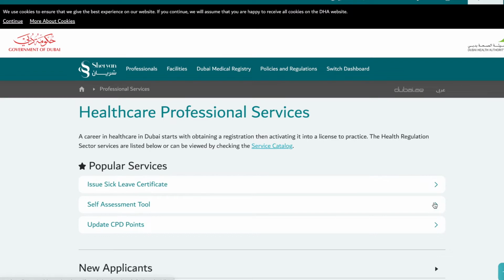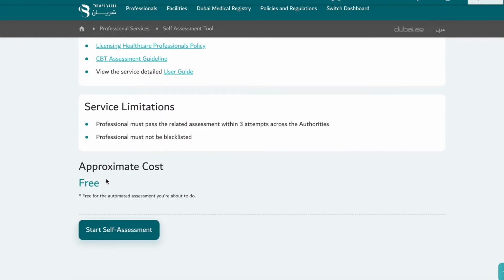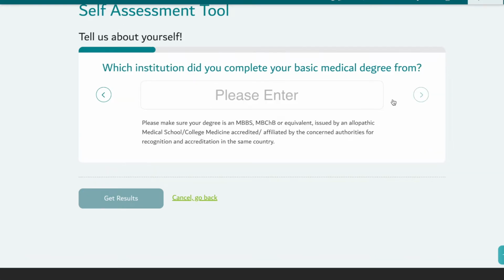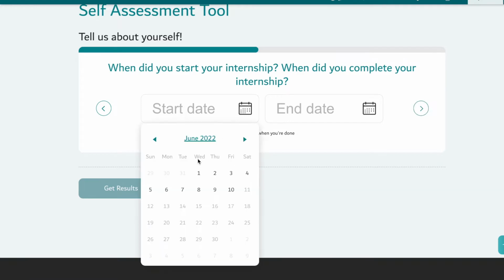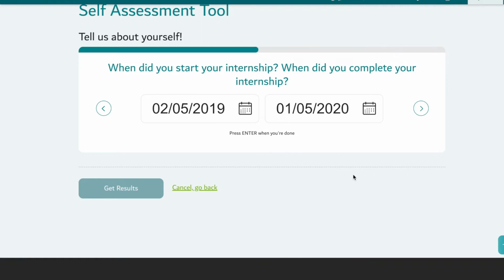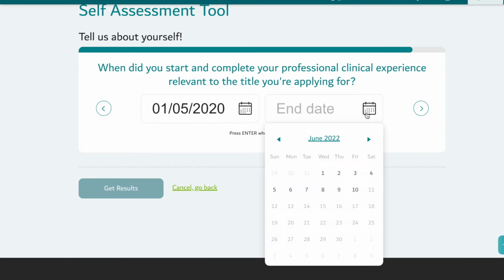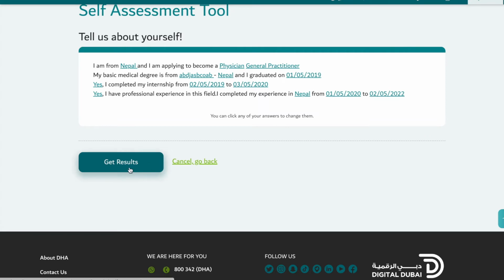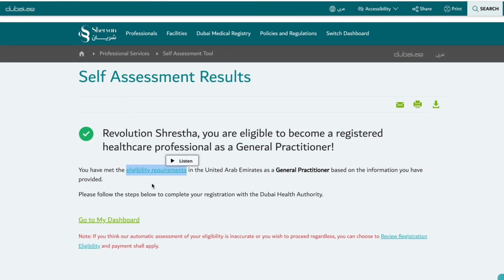Step 2 Self assessment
So now you have Registered and Logged in.

This will show whether you are eligible to practice as a health care professional in Dubai or not.

Your step by step guide in becoming registered/Licensed Healthcare professional with Dubai Health Authority in Dubai,UAE.

Like , Follow and Comment for more contents.

Double tap , Share and follow.